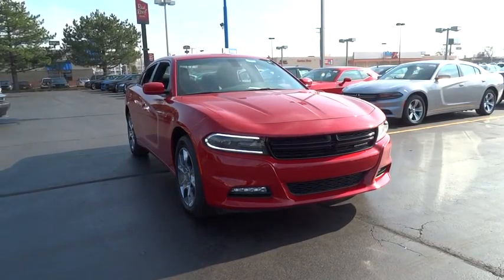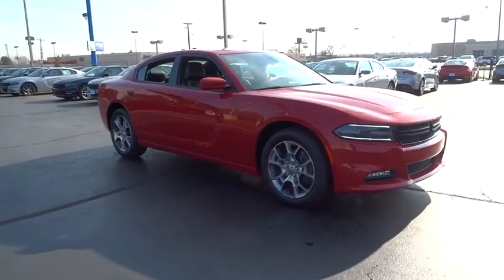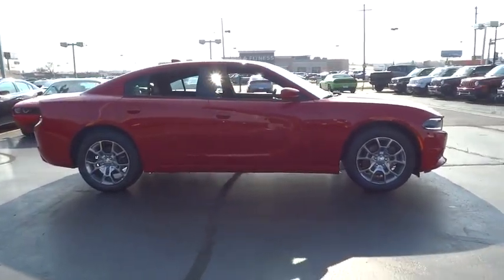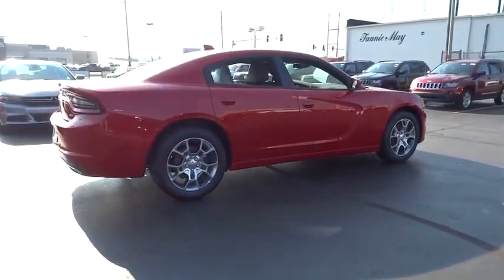2015 Dodge Charger Lansing, Matteson, Chicagoland, Northwest Indiana, Tinley Park, IL D150837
2015 Dodge Charger

Wheels: 19 x 7.5 Polished/Painted Aluminum,Sport Cloth Seats,Radio: Uconnect 8.4,Navigation/Rear Back-Up Camera Group,GPS Navigation,HD Radio,SIRIUSXM Travel Link,SIRIUSXM Traffic,5-Year SIRIUSXM Traffic Service,5-Year SIRIUSXM Travel Link Service,4-Wheel Disc Brakes,6 Speakers,Air Conditioning,Electronic Stability Control,Front Bucket Seats,Front Center Armrest,Leather Shift Knob,Tachometer,ABS brakes,Anti-whiplash front head restraints,Automatic temperature control,Brake assist,Bumpers: body-color,DVD-Audio,Delay-off headlights,Driver door bin,Driver vanity mirror,Dual front impact airbags,Dual front side impact airbags,Four wheel independent suspension,Front anti-roll bar,Front dual zone A/C,Front fog lights,Front reading lights,Fully automatic headlights,Garage door transmitter: HomeLink,Heated door mirrors,Heated front seats,Illuminated entry,Low tire pressure warning,MP3 decoder,Occupant sensing airbag,Outside temperature display,Overhead airbag,Overhead console,Panic alarm,Passenger door bin,Passenger vanity mirror,Power door mirrors,Power driver seat,Power steering,Power windows,Radio data system,Rear anti-roll bar,Rear reading lights,Rear seat center armrest,Rear window defroster,Remote keyless entry,Speed control,Split folding rear seat,Steering wheel mounted audio controls,Telescoping steering wheel,Tilt steering wheel,Traction control,Trip computer,Variably intermittent wipers,Auto-dimming Rear-View mirror,Speed-Sensitive Wipers,Compass,Rear cargo: trunk,AM/FM radio: SiriusXM